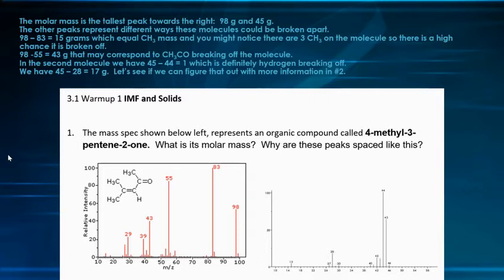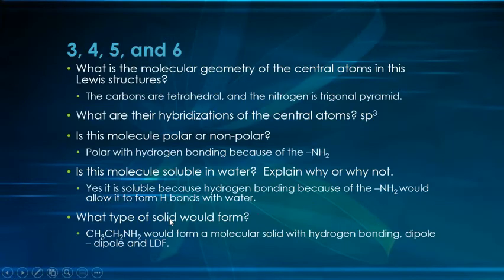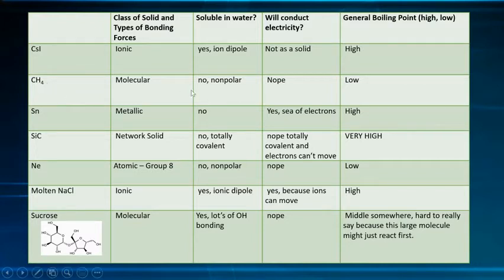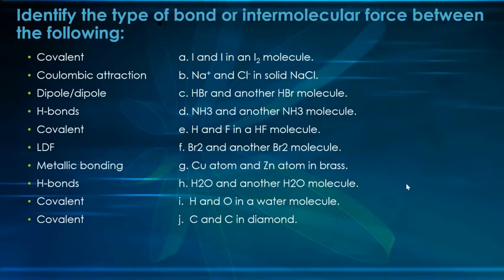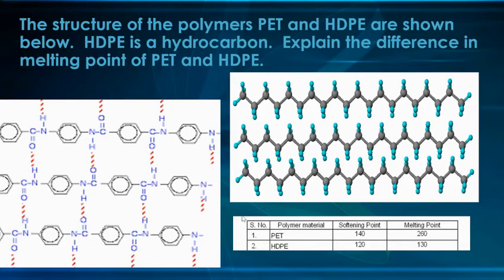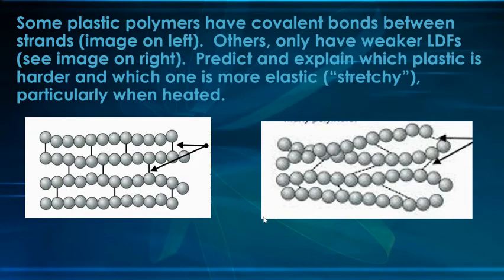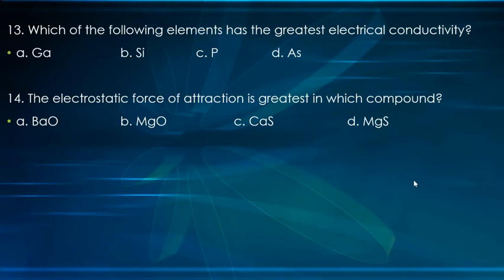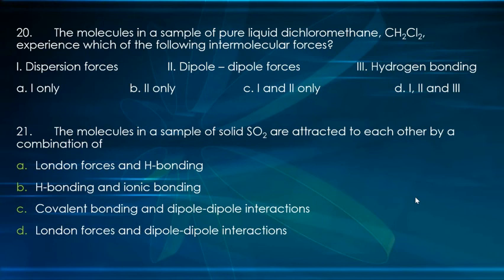Unit 3 1 Warm Up 1 2 and 3